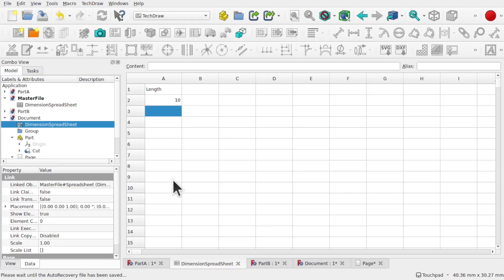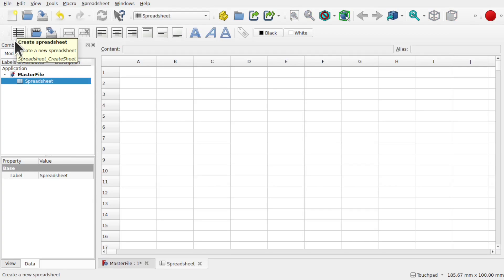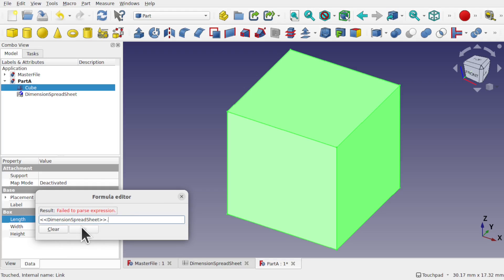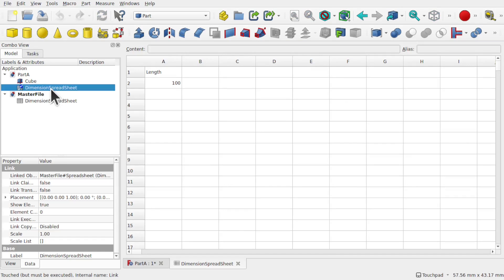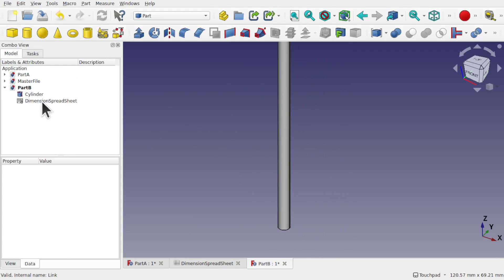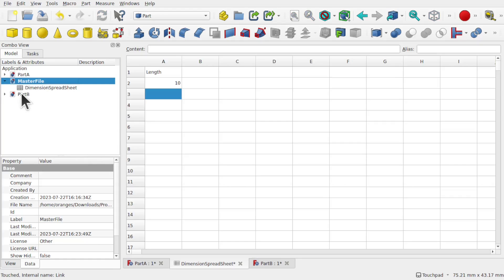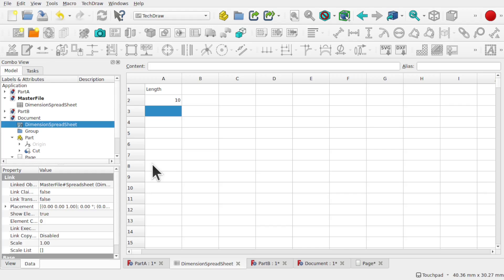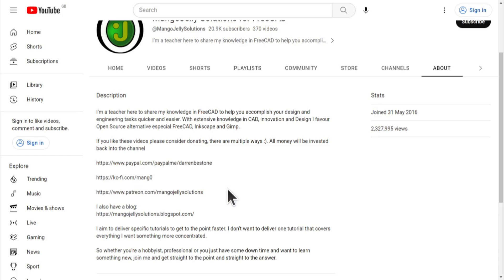Cross File Parametric Modelling | Shared Spreadsheets and Technical Drawings | Mastering FreeCAD | 3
Using FreeCAD and a single spreadsheet we will learn how to model multiple parts in individual files where each shares the same spreadsheet. Updates to the spreadsheet will update all parts in the individual files.  We will also learn how we can use the link tool to create a documentation project that holds a linked spreadsheet and technical drawing of the part that resides in a different file.

This series run along side the learning FreeCAD for beginners series.